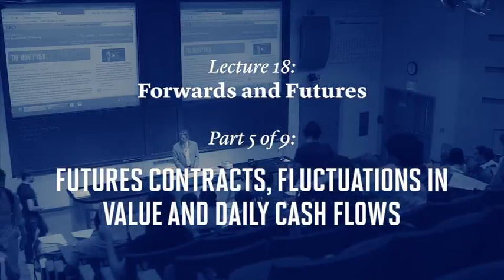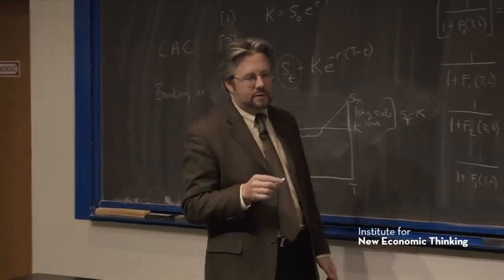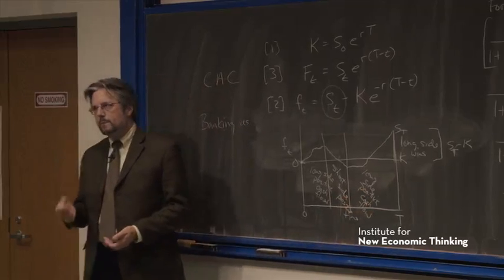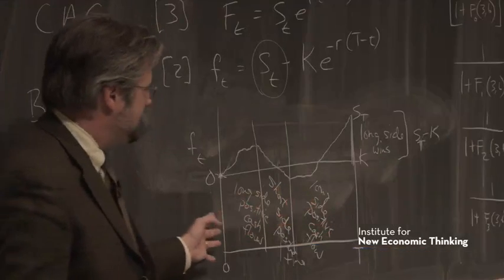05 18 5 Futures contracts fluctuations in value and daily cash flows 6 06